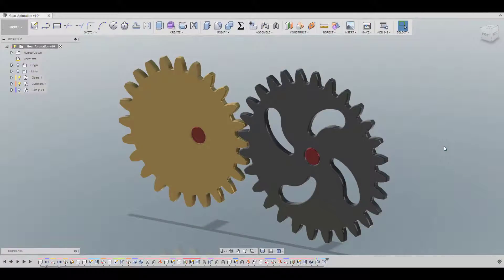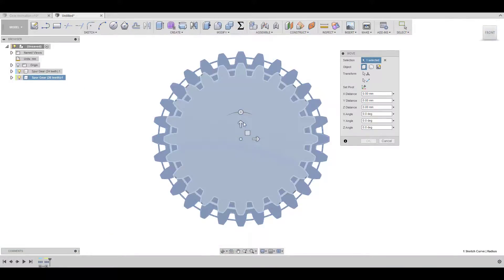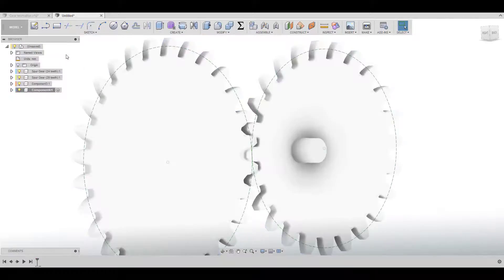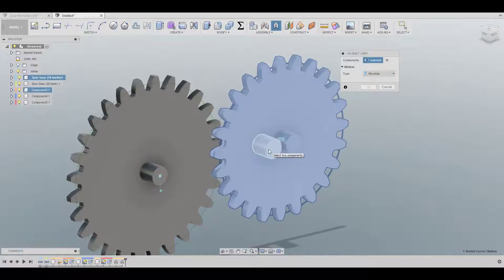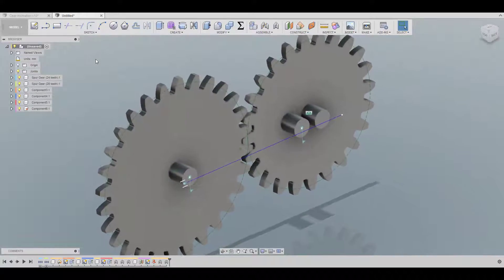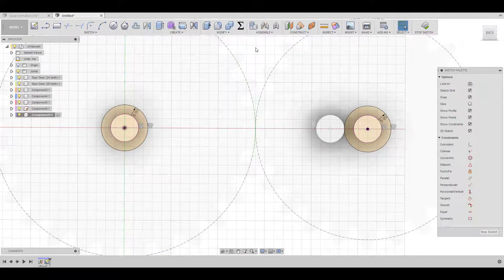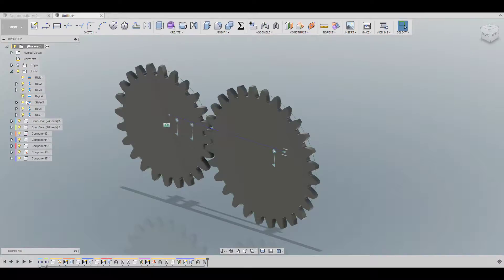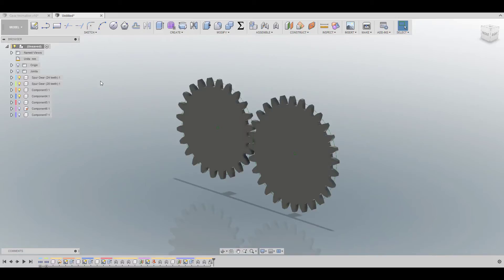Fusion 360: Animating Eccentric Gear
Remember to change the Ratio between the small and the large gear inside the Motion Link. Sorry! I forgot to do that when I created the Motion Links!